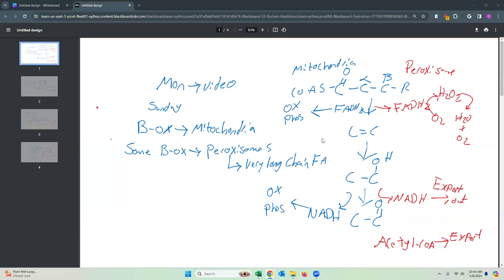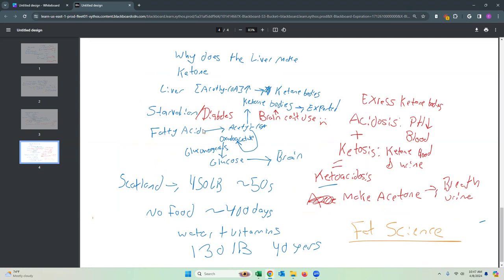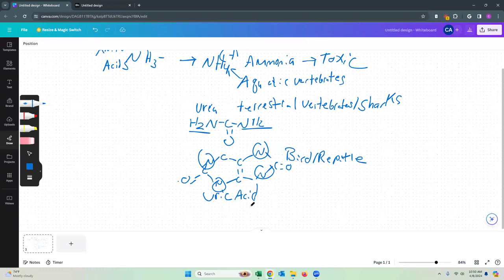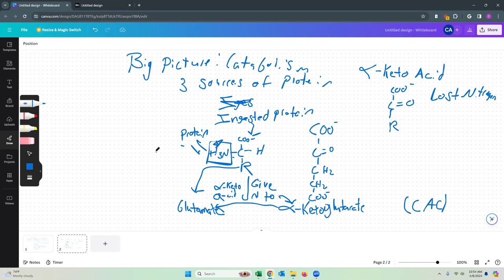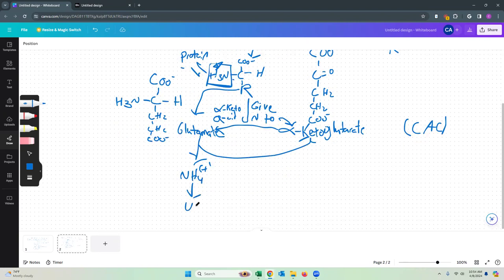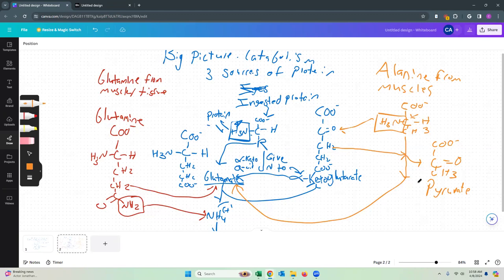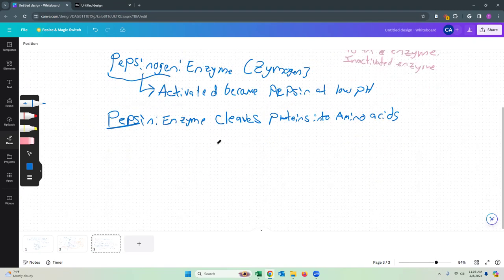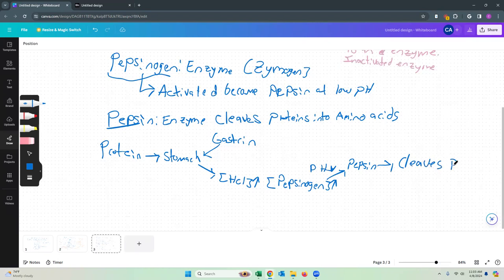Biochemistry 2 Lecture: Ammonia